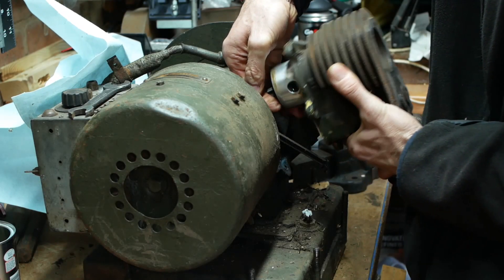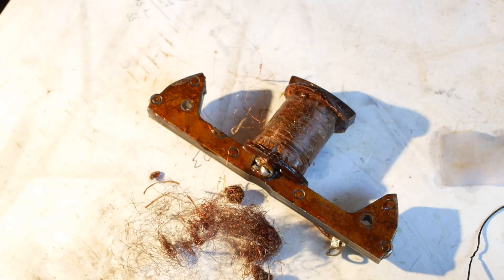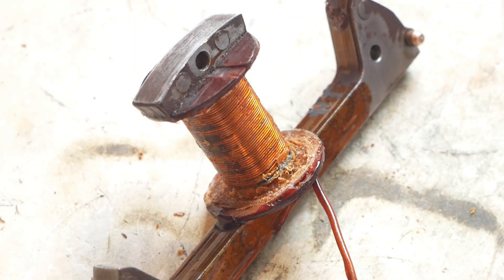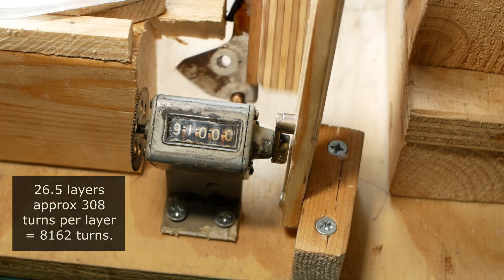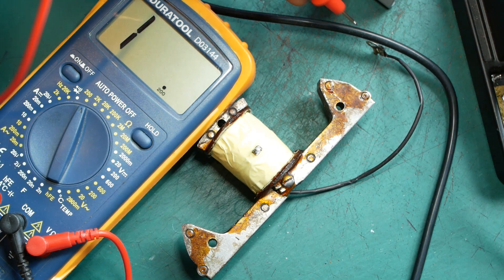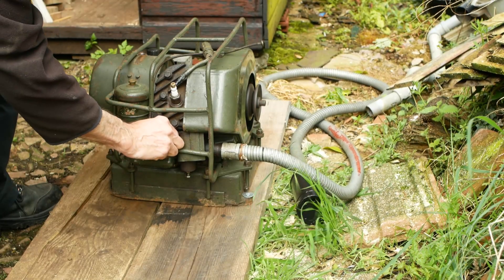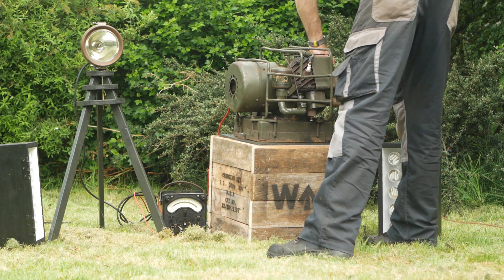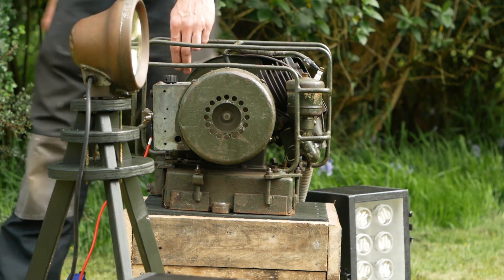BSA 300 Watt Generator - Chore Horse - Part 3 - Magneto Rewind and 1st Start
In this video we'll take our third look at the BSA 300 watt ex-military generator (or charging set if you prefer), also known as a "Chore Horse" as the BSA unit was a copy of the Johnson Chore Horse made under licence in the UK by BSA.

In part two, the engine sort of ran, briefly, before the coil gave up completely and there was no spart at all.  This time round I'll unwind the secondary winding from the coil and rewind it using a home made coil winding machine.  Then I'll run the engine for the first time since the rebuild and check the generator is functioning before leaving you with a bit of commentary free engine running footage.

The coil rewind is far from perfect and I could definitely do better if I had to do it a second time.  I doubt for one second that this coil is going to last as long as the original, which was completely sealed from the outside world having been dipped in shellac (or similar).  That said, the sealing had failed and moisture had managed to make it's way inside, so maybe mine will actually last longer than I think.

Start    00:00
Unwinding the coil    00:25
Failure report    01:44
More unwinding    02:25
Exposing the primary winding    03:54
Coil rewinding machine    04:35
Rewinding the coil    06:18
Testing the rewound coil    08:12
Fitting the coil    08:41
Starting the engine    09:29
Checking the generator    10:36
Running the engine    11:42
Outro    13:25